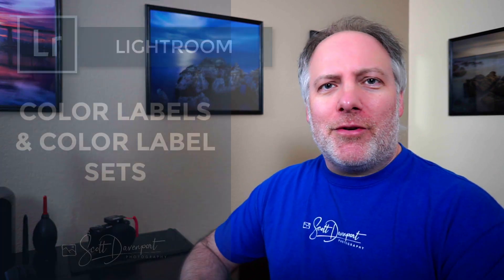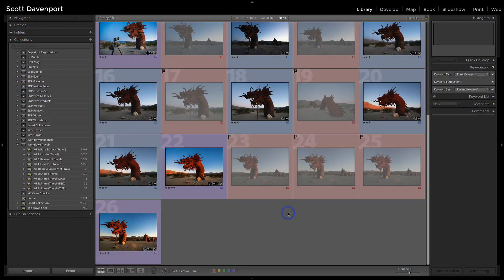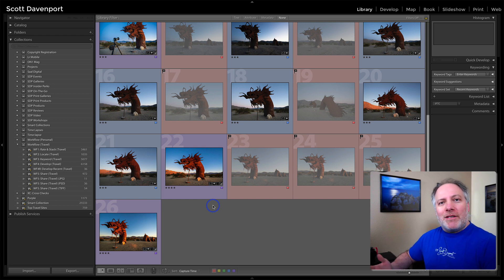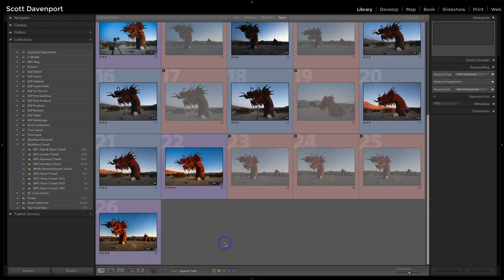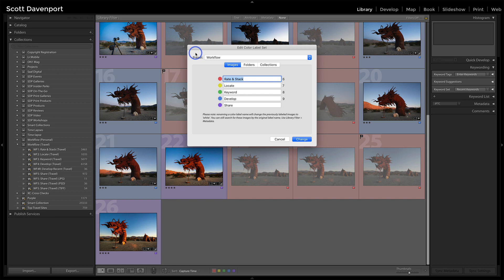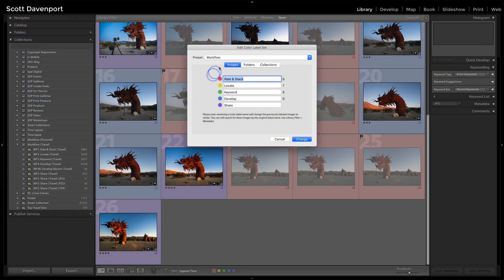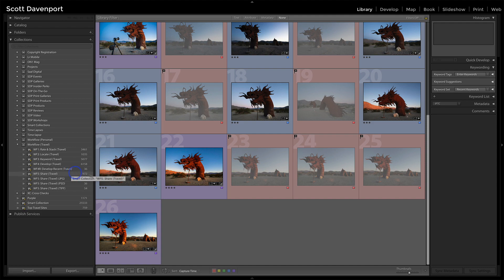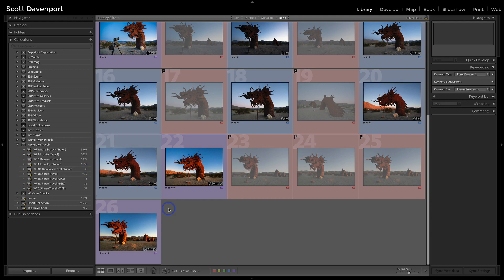Color Labels And Color Label Sets In Lightroom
I use Color Labels in Lightroom to track where a photo is in my overall workflow process. This technique works for other asset managers as well. In Lightroom, there’s an extra bonus! Add descriptive names using a Color Label Set.